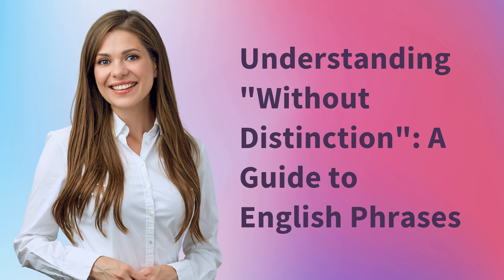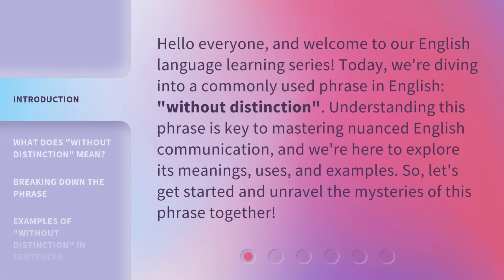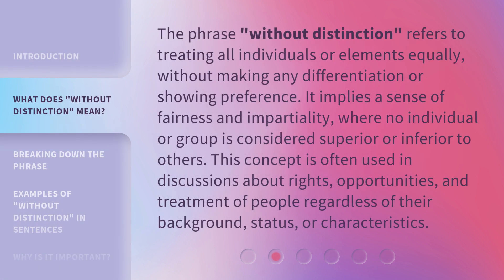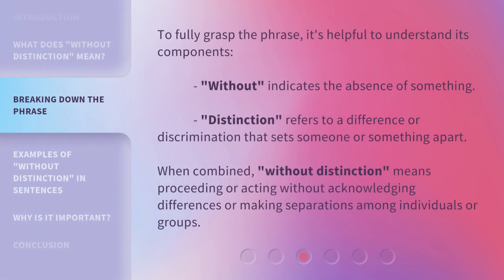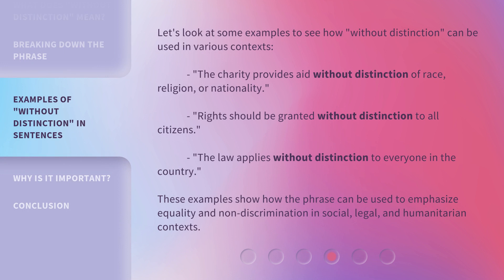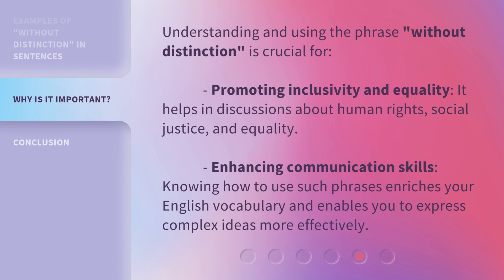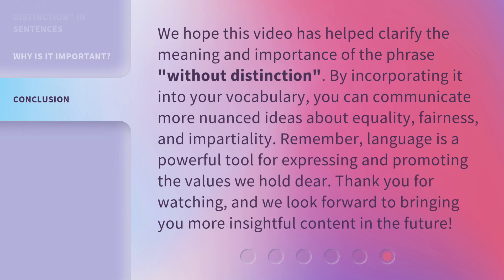Understanding "Without Distinction": A Guide to English Phrases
Decoding 'Without Distinction': Mastering English Phrases • Unlock the secrets of the phrase 'Without Distinction' and enhance your English language skills with this informative guide.

00:00 • Introduction - Understanding "Without Distinction": A Guide to English Phrases
00:35 • What Does "Without Distinction" Mean?
01:08 • Breaking Down the Phrase
01:35 • Examples of "Without Distinction" in Sentences
02:08 • Why Is It Important?